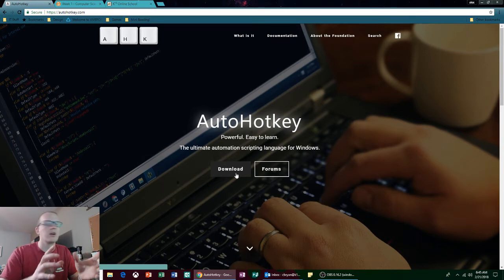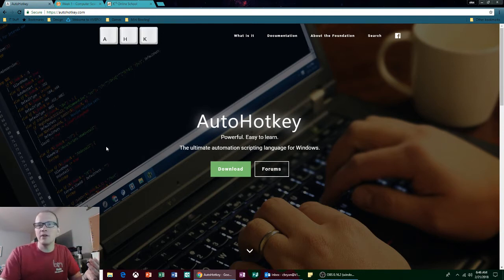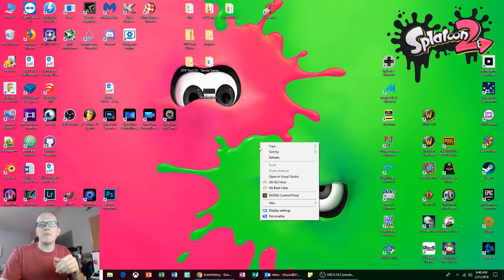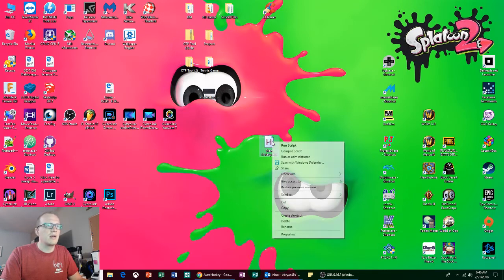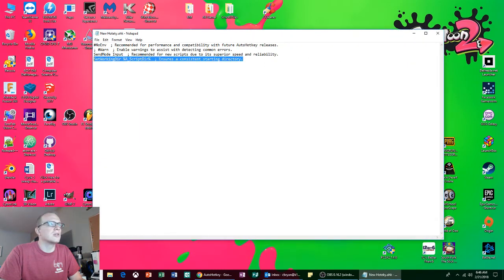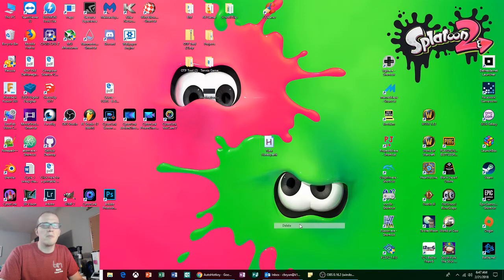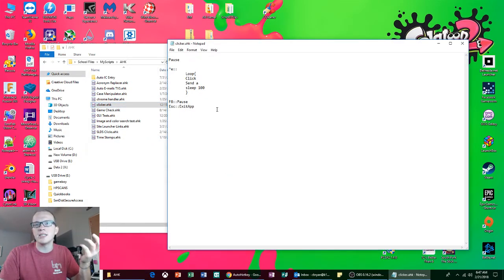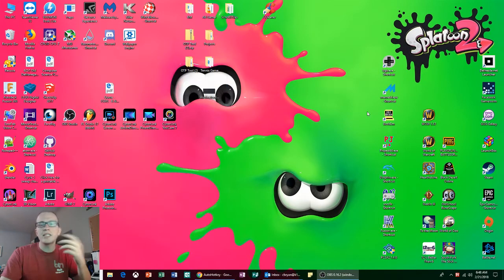Morning Coffee episode IDK